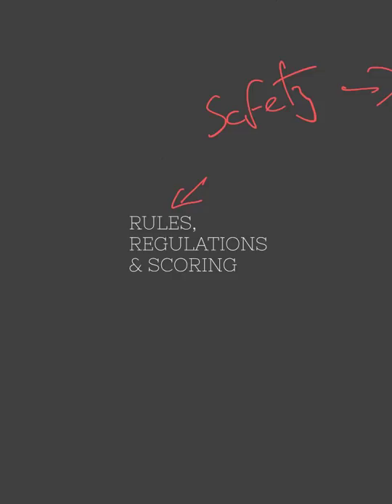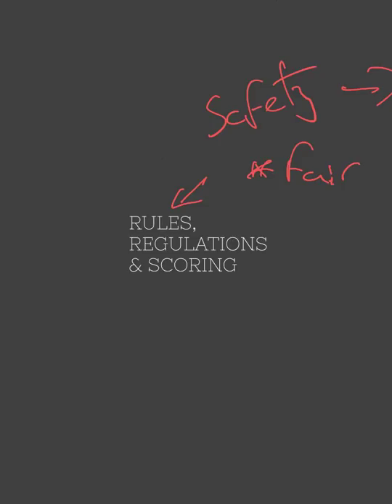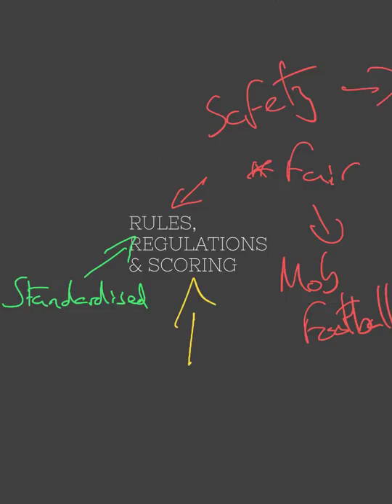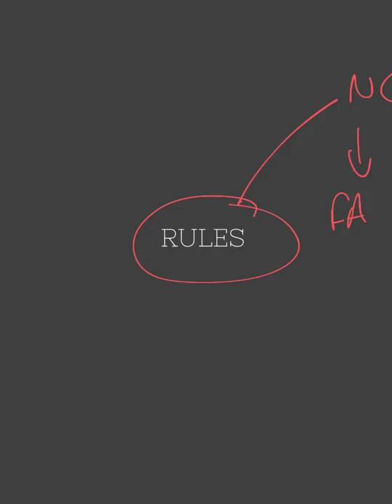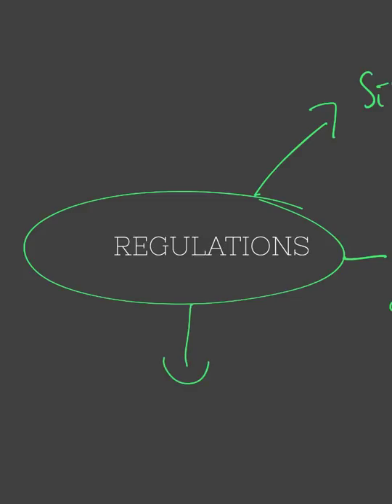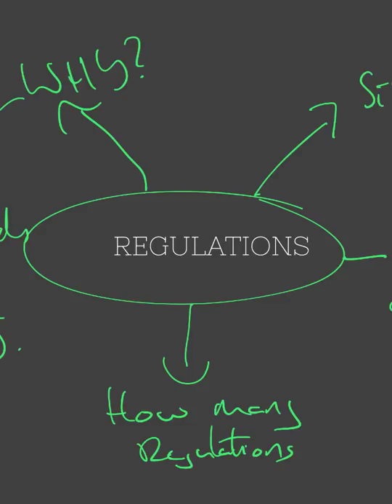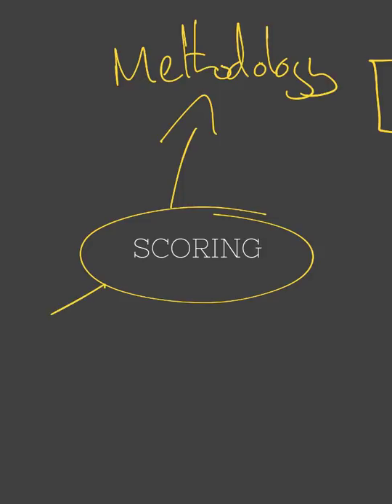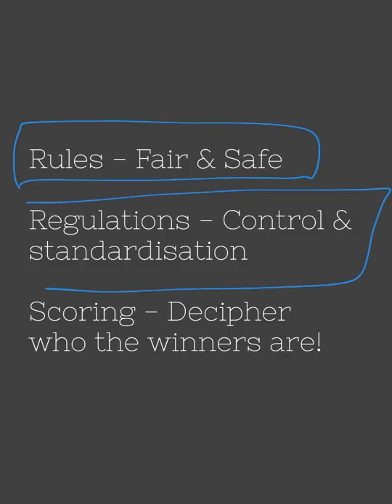BTEC SPORT L2 - Unit 2 Lesson 1